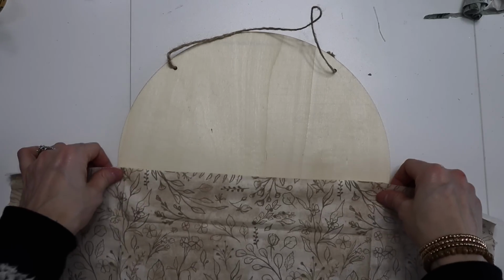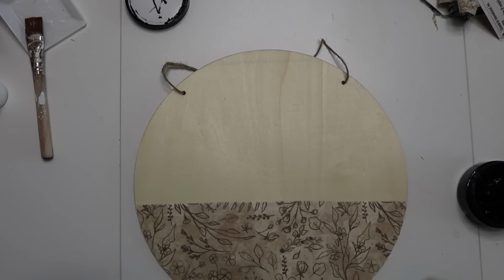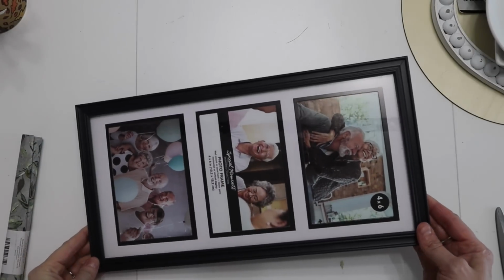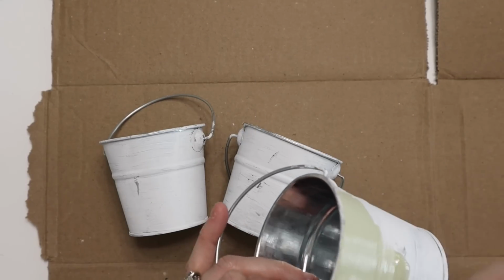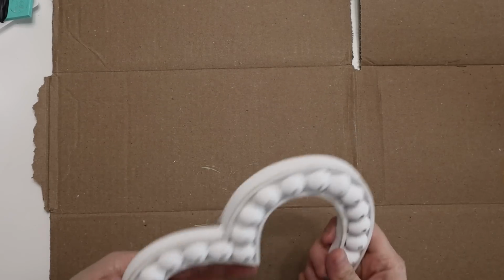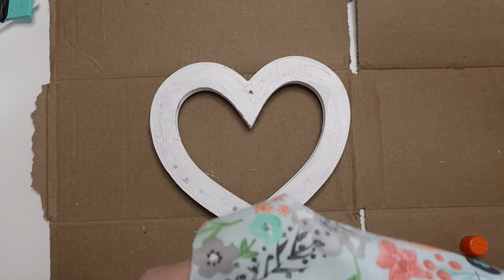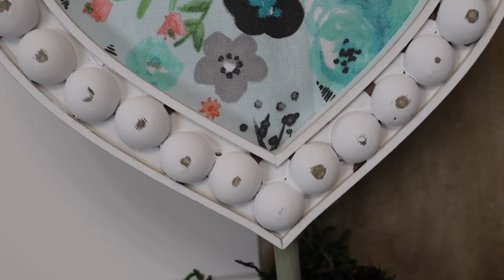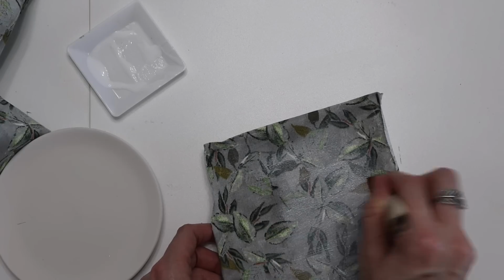🤯 Dollar Tree DIY CRAFTS using FABRIC! GENIUS ideas for DIY home decor!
BRAND NEW Dollar Tree FABRIC HACKS AND DIYS!

Amazon Finds:
Silk Screen Transfers
Silk Screen Transfer Chicken
Burlap Flowers

Spray clear gloss

(I can't wait to show you the final results of mine)

Got2Craft Tumbler Press
Sublimation Tumblers
Sublimation Printer (Epson 2800)
Hiipoo Sublimation Ink
Sublimation Paper

Gorilla Hot Glue Gun
Gorilla Hot Glue Sticks
Chalk Paint
Poly Acrylic Sealer
Favorite Scissors for EVERYTHING
Silk Screen Stencils on a budget